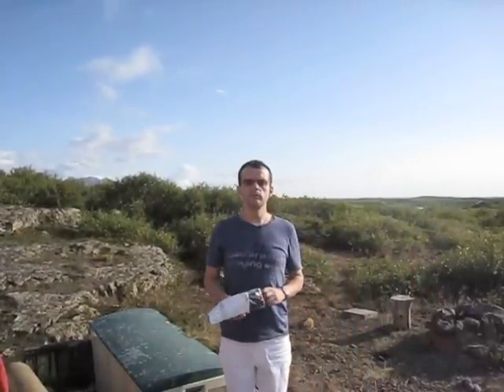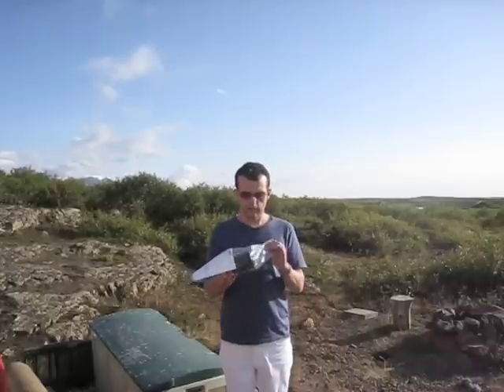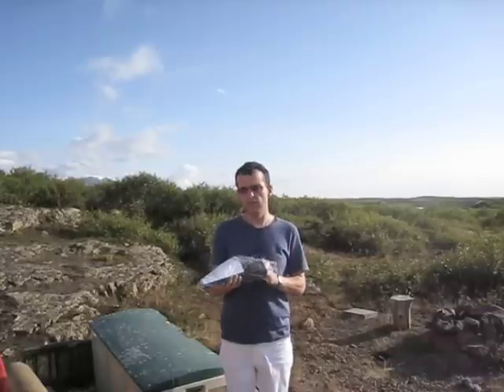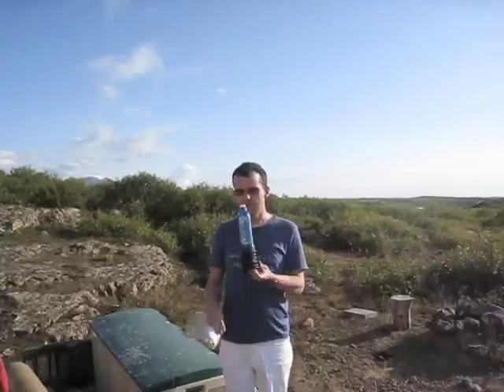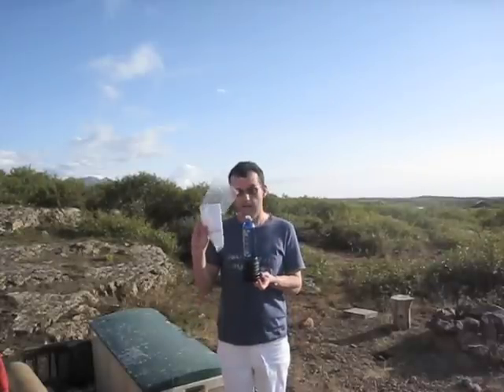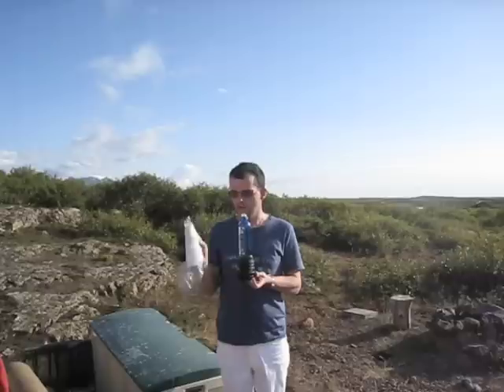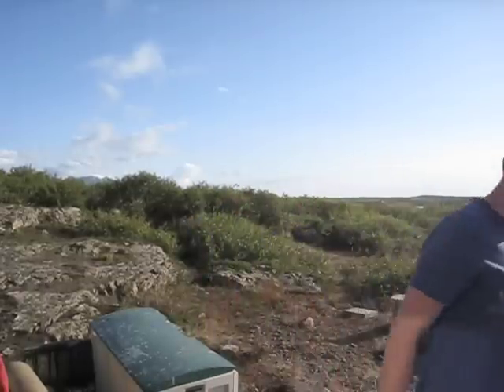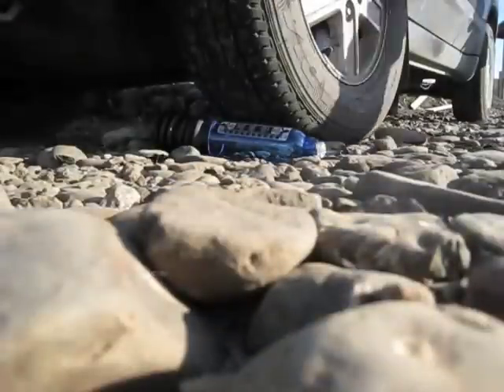Destroy a Bathmate Episode 1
In this episode of Destroy a Bathmate, we drive over it with a 3 ton car on a stony surface.  It could not be worse and watch to see what happened to the Bathmate.